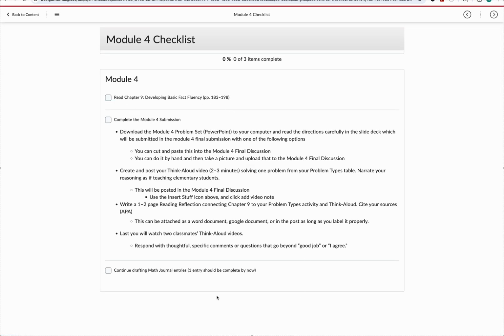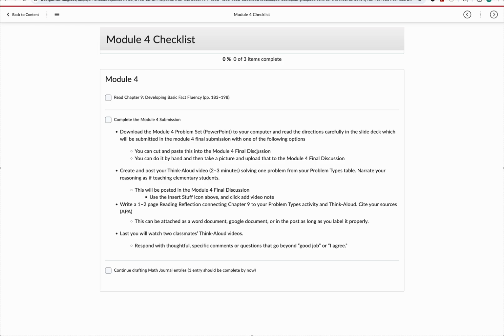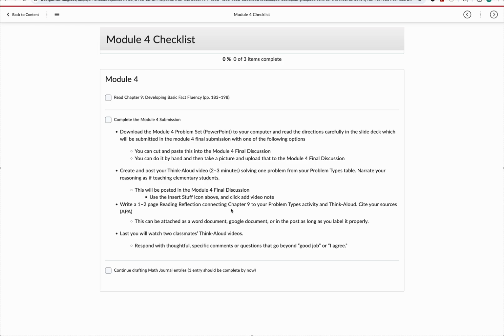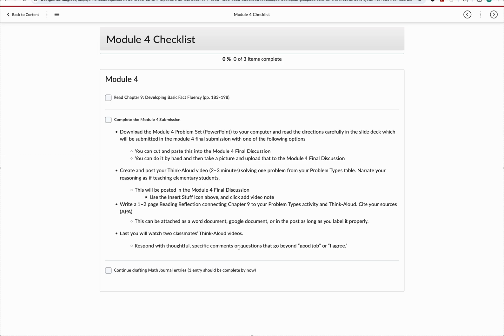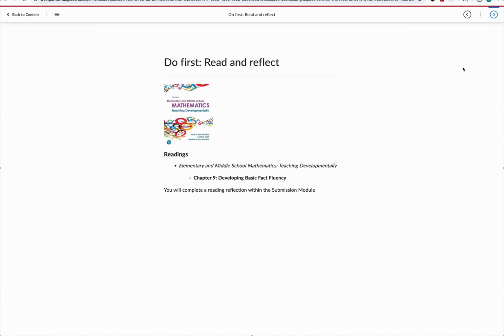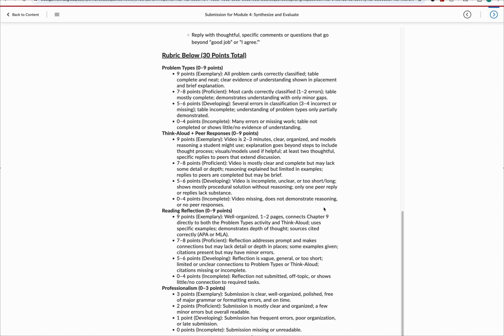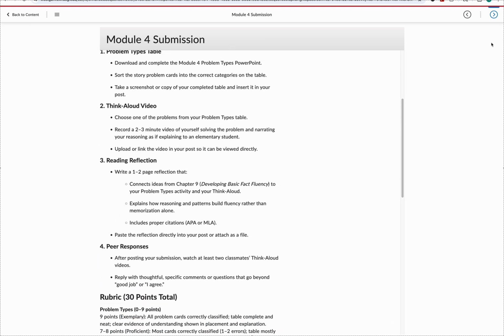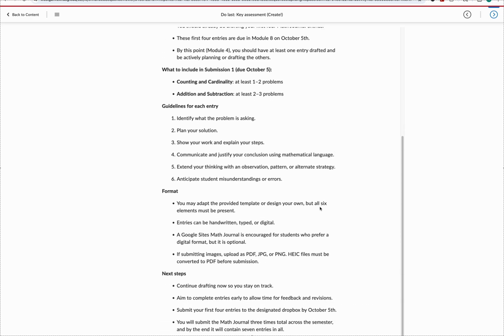ECED-3250 Fall 2025 Week 4 Announcment